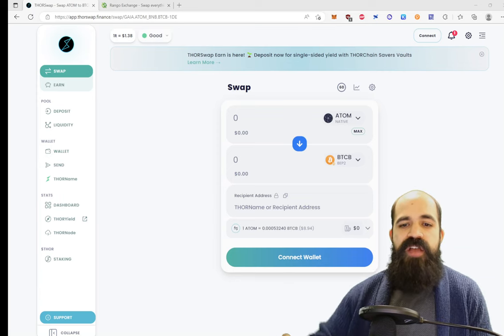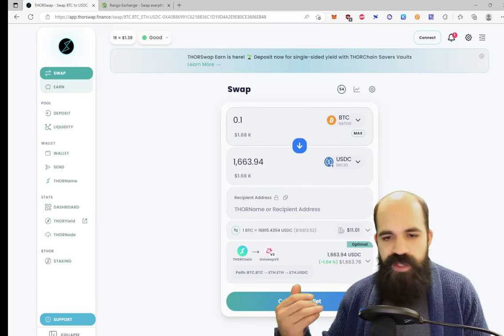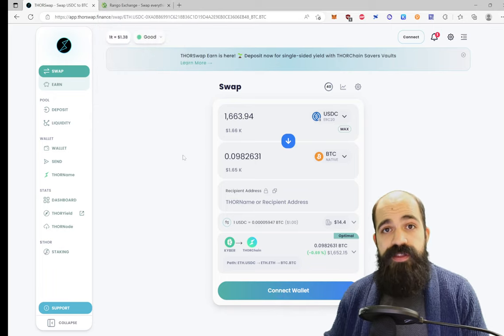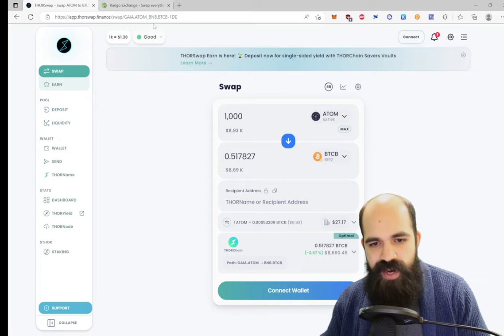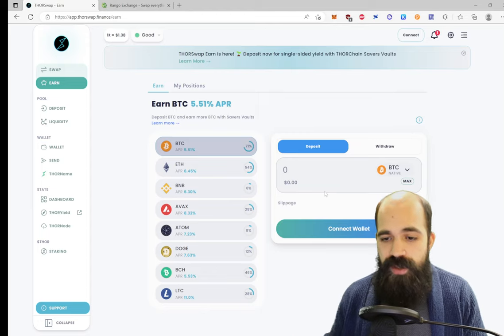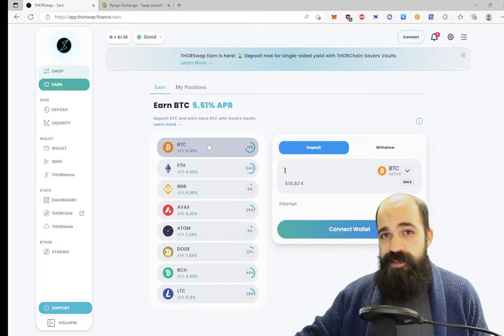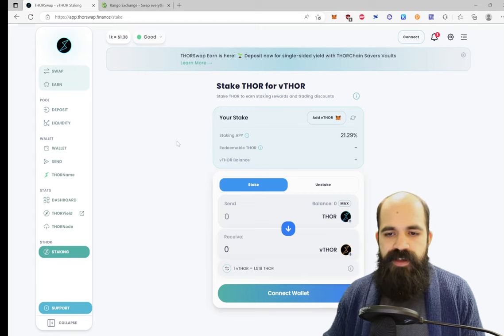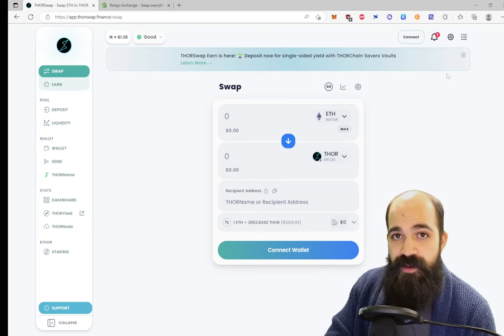THORSWAP vs RANGO: Battle of the Multi-Chain Dex Aggregators